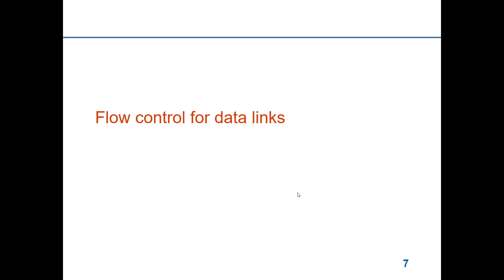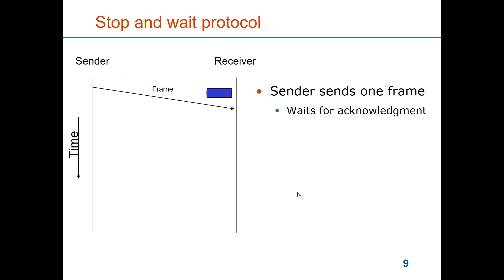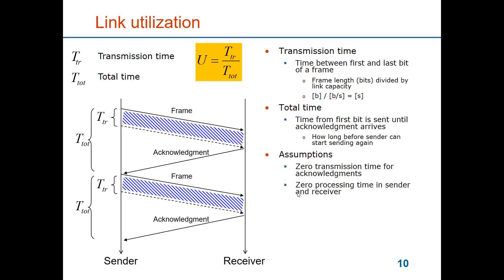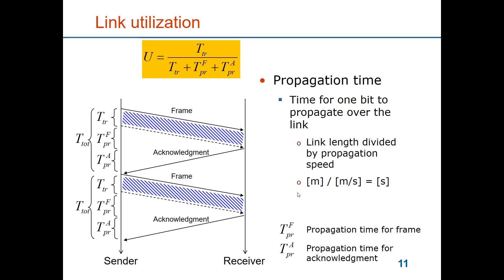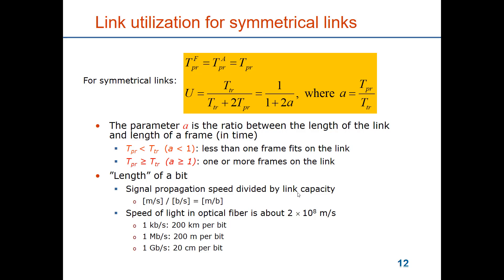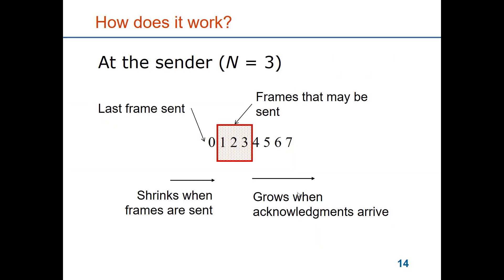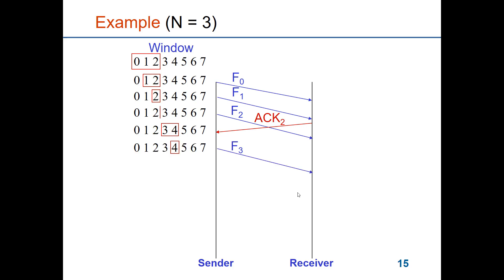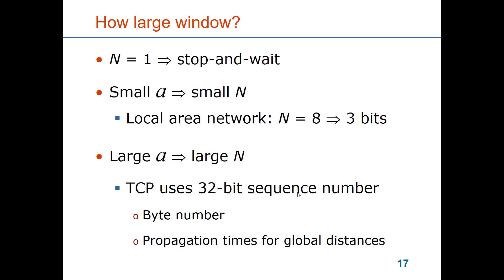Data-link functions: flow control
Stop-and-wait and sliding-window flow control.